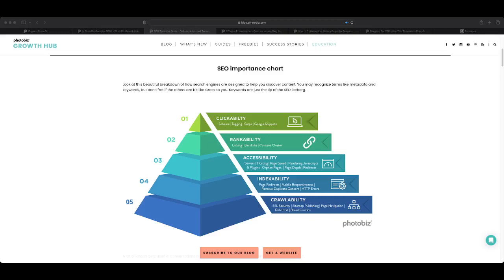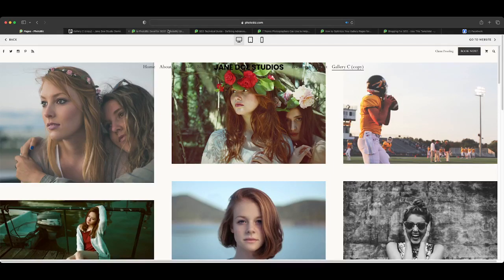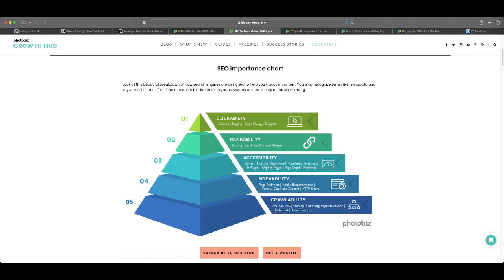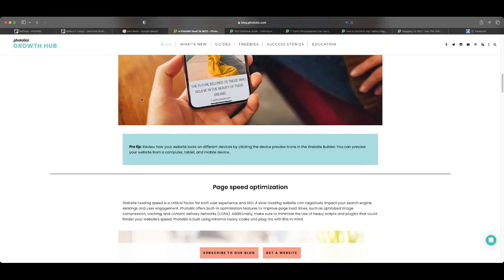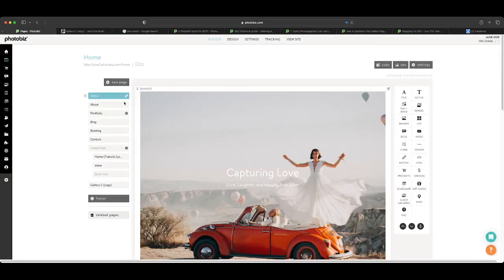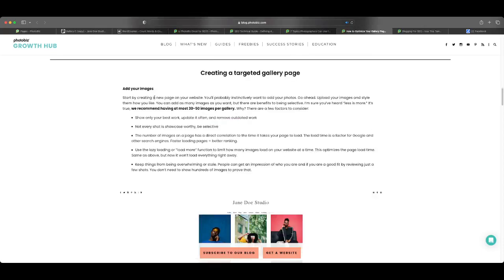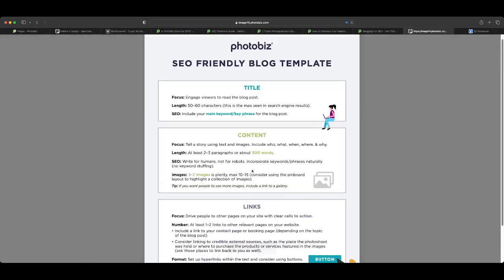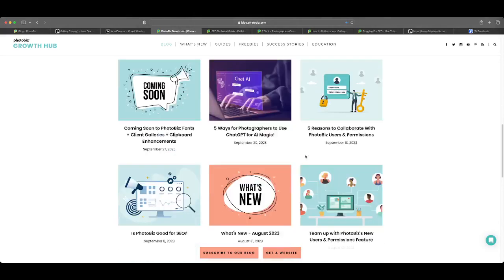PhotoBiz - Ask Me Anything About SEO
Getting found online is important for getting new business. Join us to discuss tips for optimizing your website for search engines and how to use tools like Google My Business, Google Search Console, and Google Analytics.